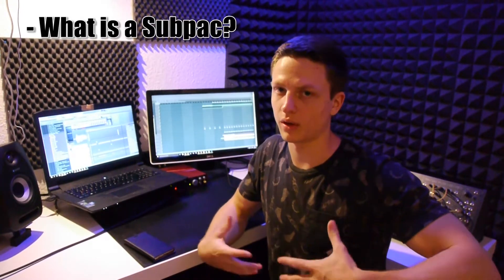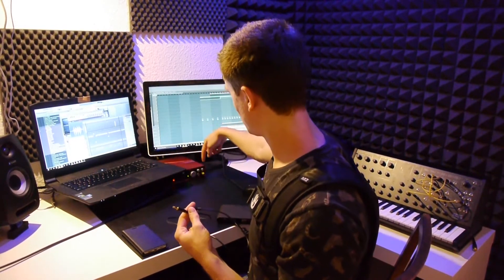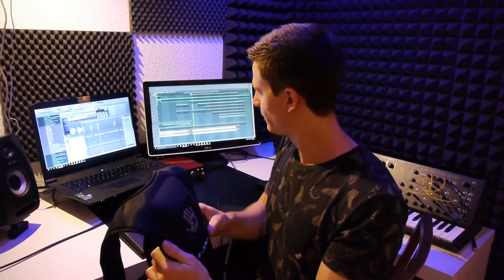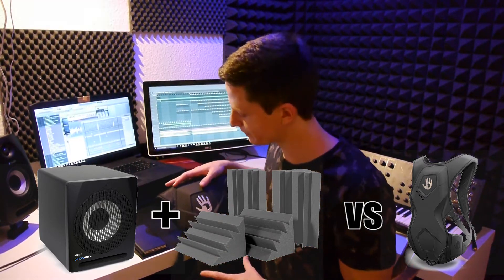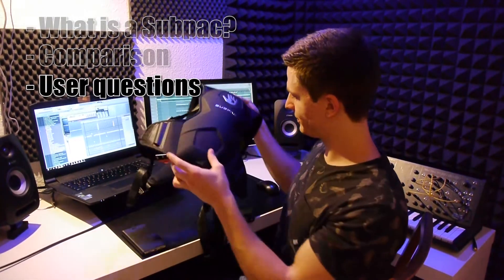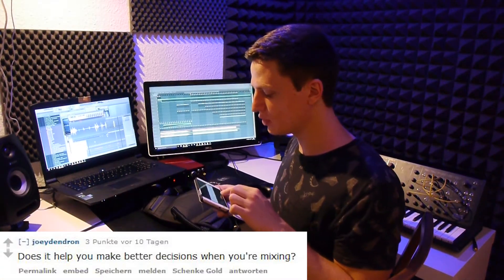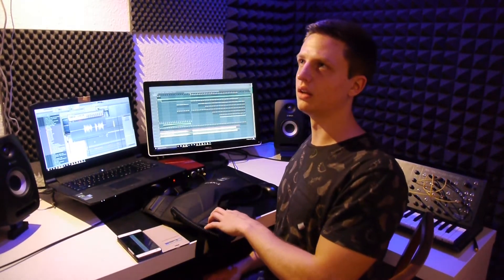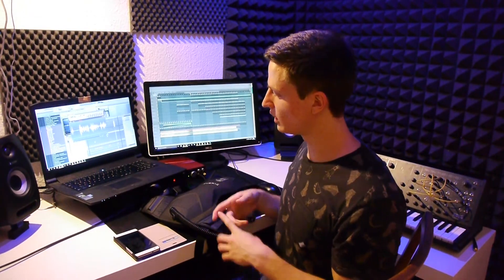Subpac M2 Review [German subtitles]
DE : Dies ist meine Review zum Subpac M2 tragbaren Subwoofer, falls ihr Fragen habt, stellt sie einfach !